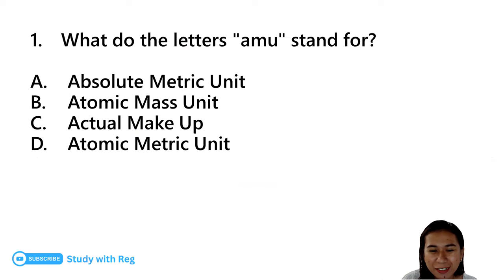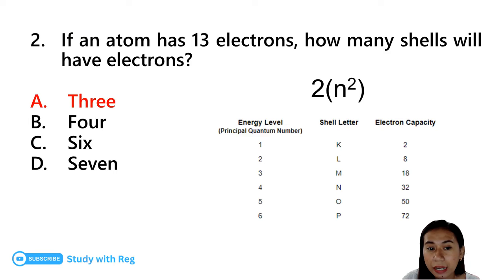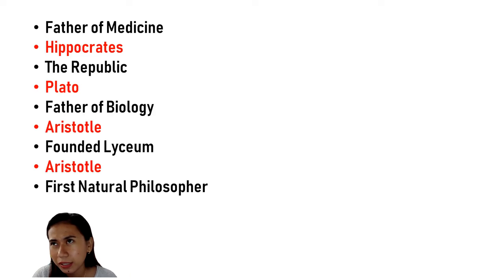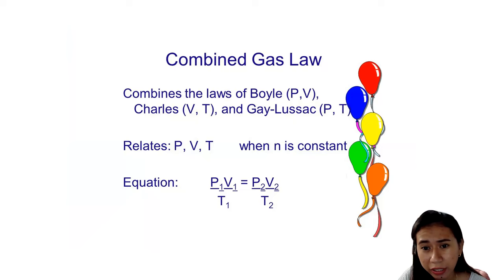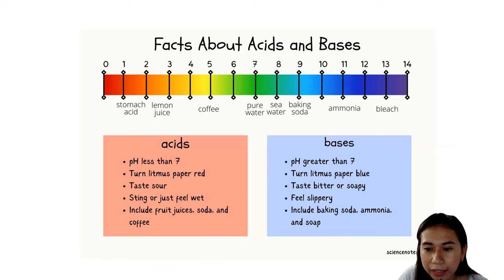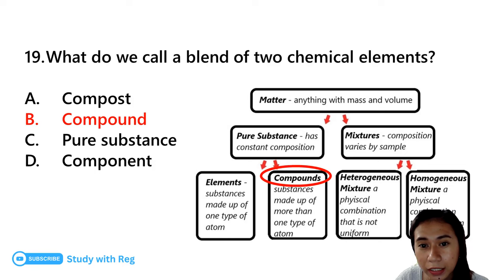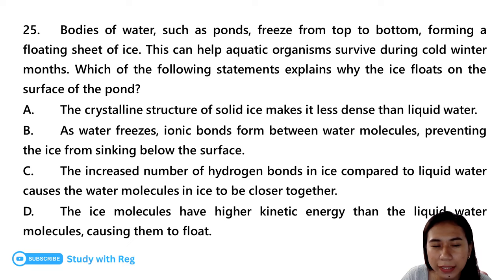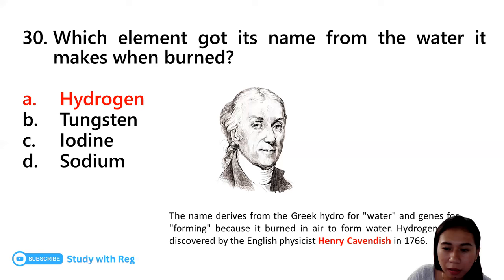Chemistry LET Review | General Sciences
new curriculum let exam 2023 reviewer
March 2024 let reviewer
let review for september 2023
let reviewer 2023
general education let reviewer 2023
general education english let reviewer
general education science let reviewer 2023
general education let reviewer 2022
how to top the let board exam
how to top let exam
let application requirements
how to file licensure examination for teachers
licensure examination for teachers 2023 schedule
licensure examination for teachers 2023 filing
licensure examination for teachers 2023 result secondary
licensure examination for teachers 2023 application
licensure examination for teachers 2023 online application
let exam for teachers reviewer,
let exam tips for teachers,
tips on how to pass let exam for teachers,
how to pass the let exam for teachers,
let 2023 1st batch,
let 2023 2nd batch,
let 2023 coverage,
let 2023 room assignment,
let 2023 prof ed,
let 2023 reviewer,
licensure examination for teachers 2023,
licensure examination for teachers reviewer,
review for licensure examination for teachers,
how to pass licensure examination for teachers,
licensure examination for teachers practice test,
licensure examination for teachers result 2023,
board exam review
professional education let reviewer 2023
professional education reviewer 2023
professional education actual let exam 2023
prof ed let reviewer 2023 drills
new curriculum let exam 2024 reviewer
let reviewer 2024
let review questions and answers
gurong pinoy reviewer 2024
science let reviewer with answers
science major let reviewer 2024
general science major let reviewer 2024